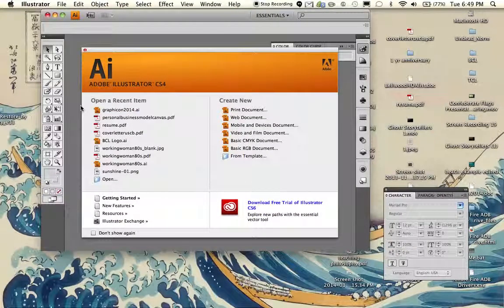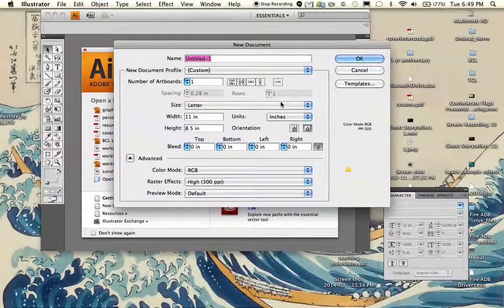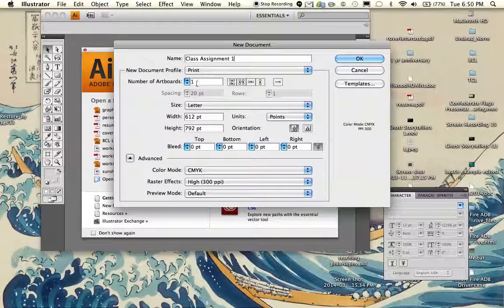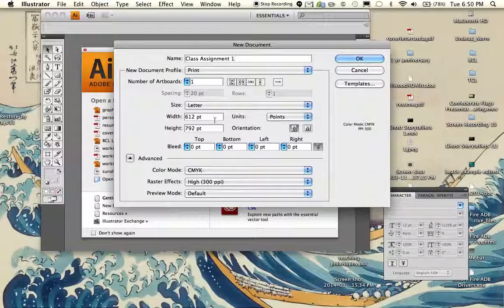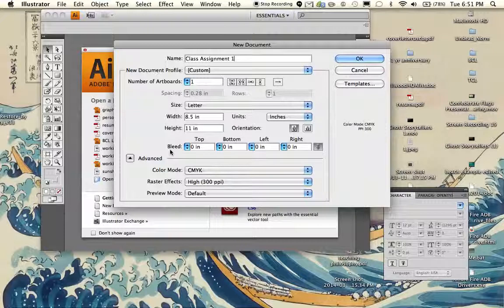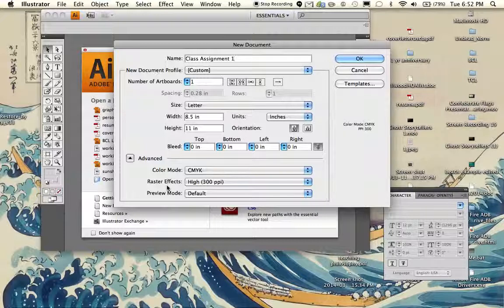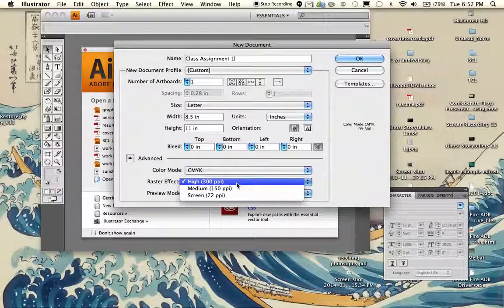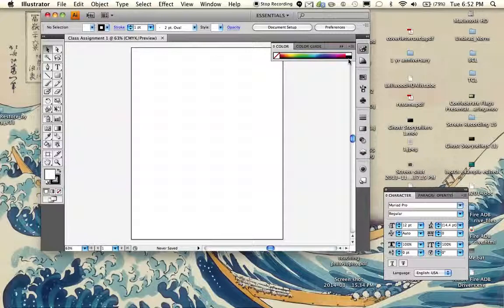Setting Up A New Document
Setting up a new document in Adobe Illustrator.